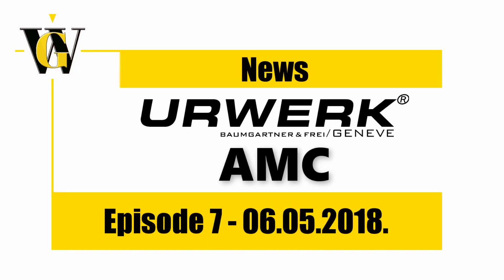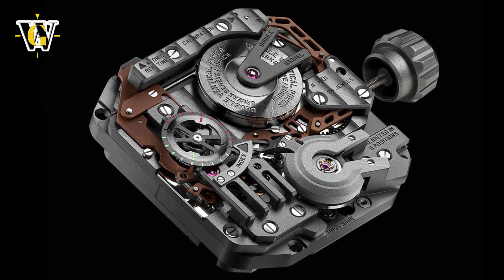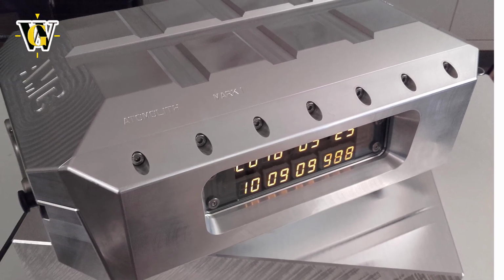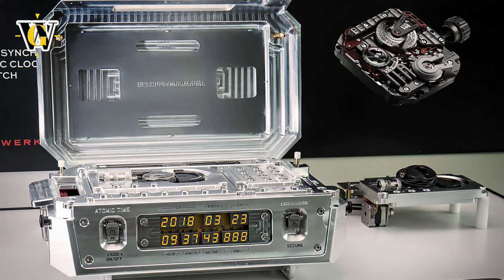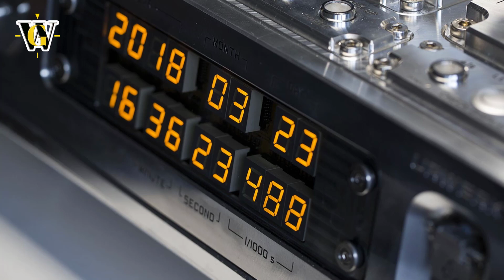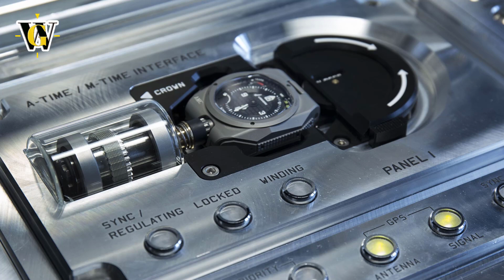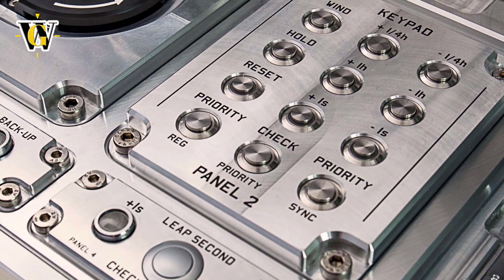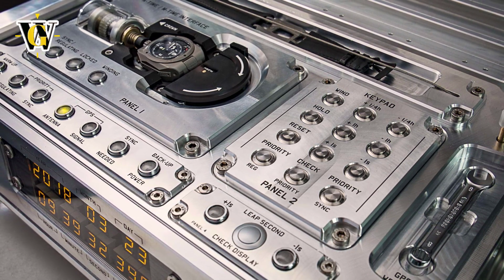News - Urwerk AMC - A mechanical Atomic watch, most exclusive, expensive and unique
In this weeks news we cover the Urwerk AMC, in my opnion the craziest creation they made so far. A mechanical watch that has an accuracy of an atomic clock!! Find out how they did it...
If you would like to help the channel going, or feel VERY grateful for the info you got, you can donate by clicking